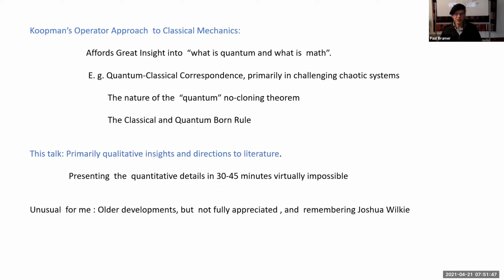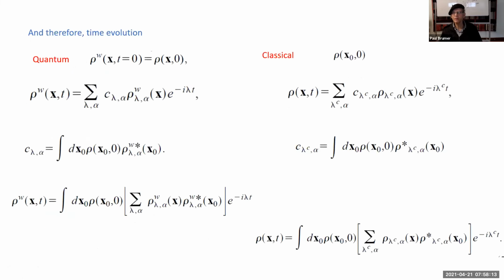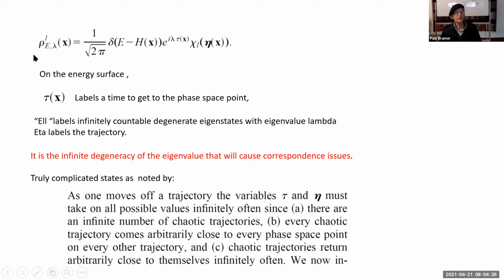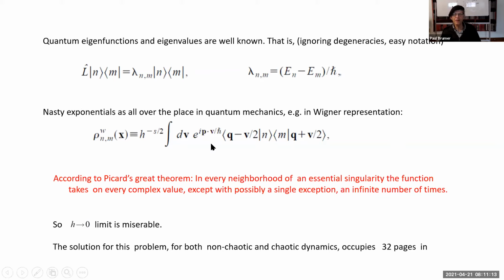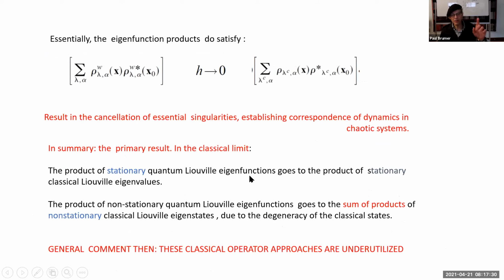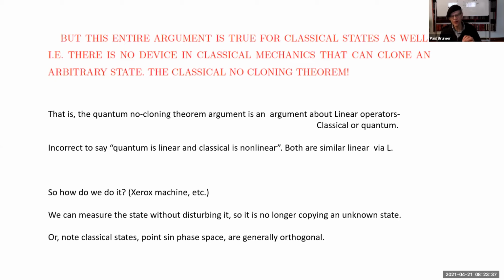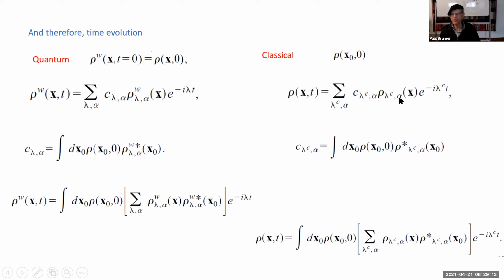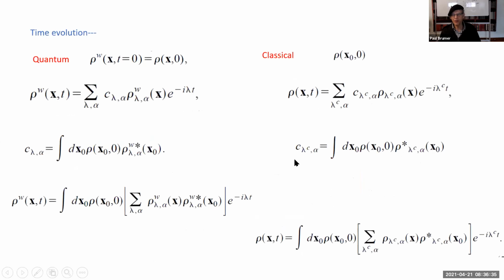A Koopman Type Approach in Quantum Classical Correspondence by Paul Brumer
Title: A Koopman Type Approach in Quantum-Classical Correspondence:
e.g., Chaotic Dynamics, The Born Rule and No-Cloning
Presenter: Paul Brumer, Department of Chemistry, University of Toronto,
Conference: Koopman Methods in Classical and Classical-Quantum Mechanics

The Hilbert Space structure of quantum and classical mechanics allows a framework in which the relationship between them is most evident. By defining eigenstates and eigenvalues of the Liouville Operator in both mechanics one gains a satisfying approach to quantum-classical correspondence and to quantum dynamics in the classical limit. This program, introduced decades ago, will be described, and the successful application to chaotic dynamics, to deriving the Born Rule, and to demonstrating classical no-cloning will be discussed.